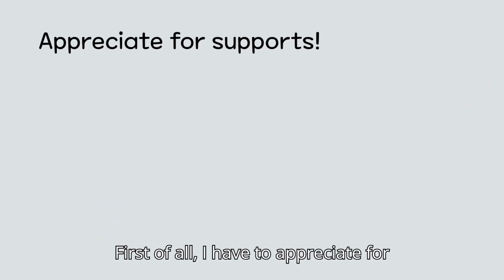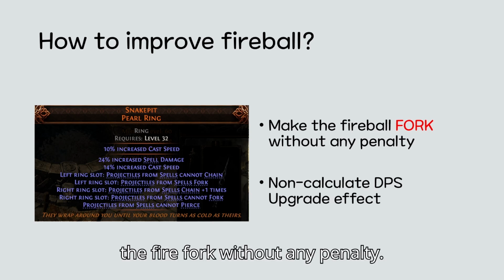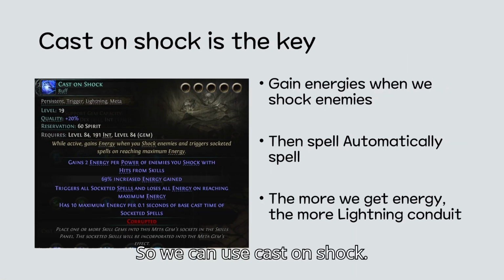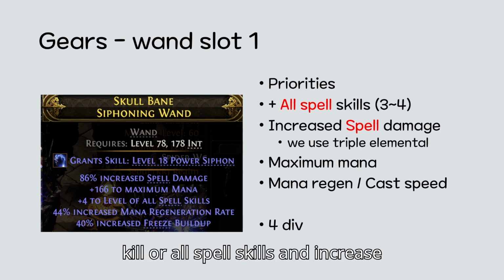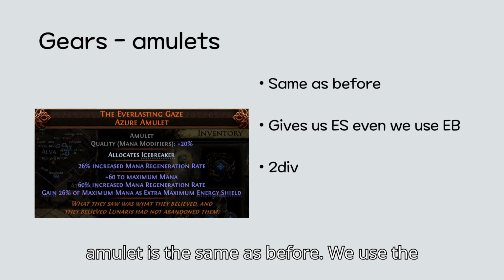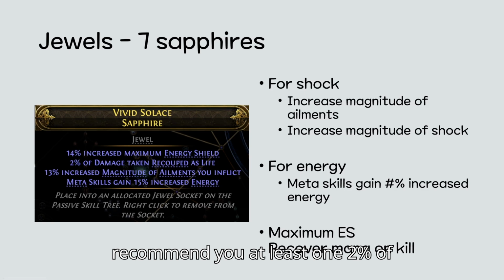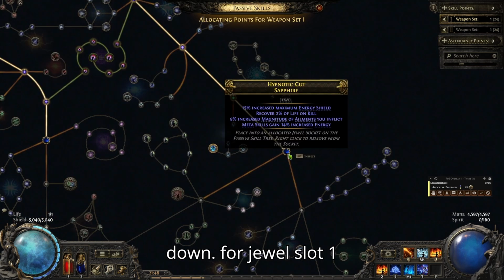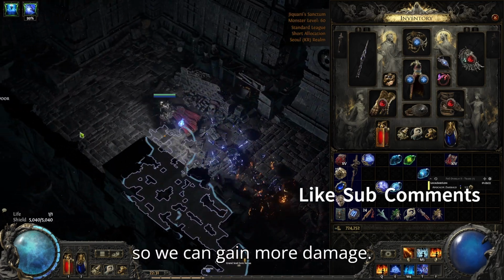Triple Elemental Stormweaver guide (Build - upgraded), Eng version.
00:00 showcase (T2 Breach boss)
00:30 Start of the presentation
07:40 Gears
13:10 Skill gem links
13:52 Passive nodes
17:52 Snake pit showcase

All spells : weapon slot 1
Conductivity & Sigil of power : weapon slot 2

 this youtuber gave me many ideas